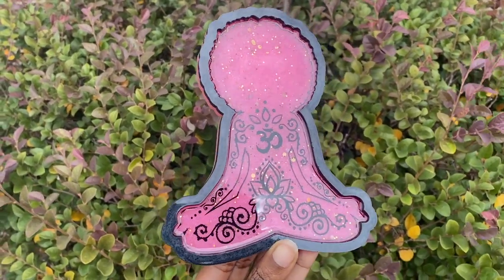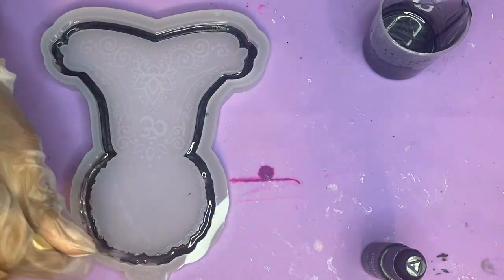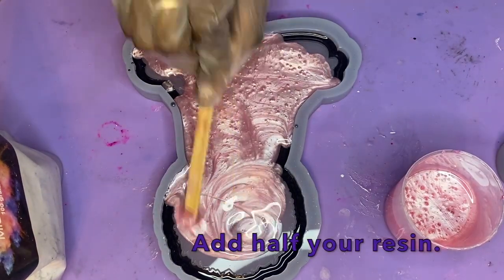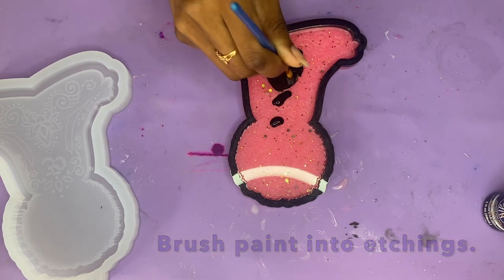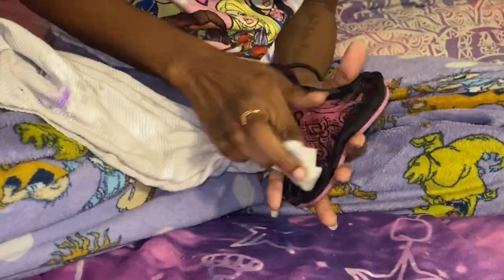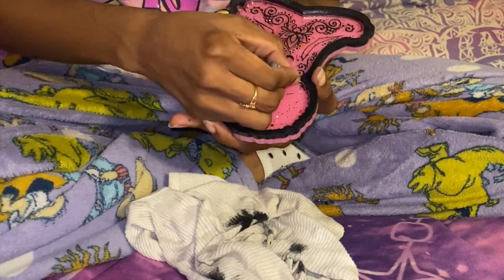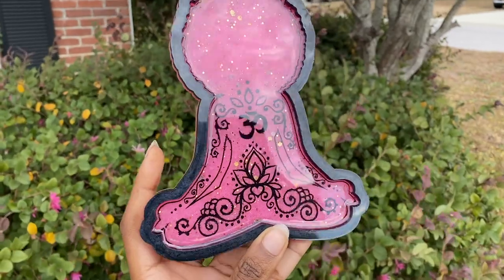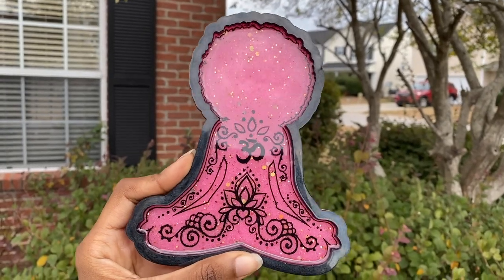Resin Coloring, Casting, Etching & Doming for Beginners! 💜 Afro Yogi Meditation Epoxy Tray Tutorial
Day 3 of Craftmas with Courtney! THis one is for my yogi tray mold that i absolutely love. Hope you hippies love her too!

for my fave Amazon finds!